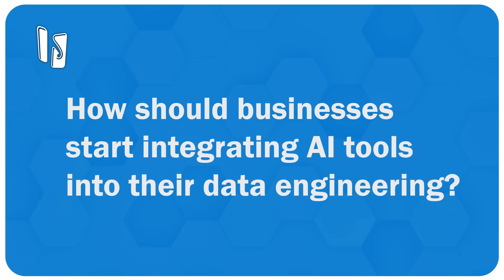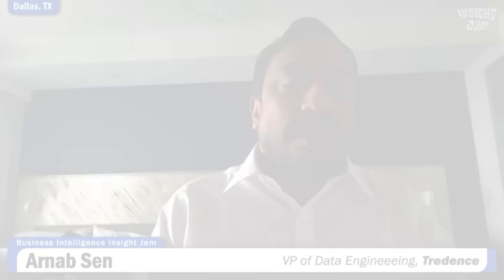How should businesses start integrating AI tools into their data engineering?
How can organizations quantify the benefits of AI implementations?
How can AI vendors ensure customer adoption and success?

Our panel discusses practical implementation and best practices around AI in data engineering. They emphasize the importance of understanding current capabilities, quantifying benefits, ensuring model integrity, and considering governance and ethics. They also discuss the success formula, focusing on time to implement, time to value, cost to value, and risk to value as critical factors in achieving adoption and customer success.

This is a key takeaway from Insight Jam LIVE!'s 2023's business intelligence and data panel, "How to Use AI to Enhance Data Engineering".

Panelists:
Robert Eve - Independent Data Technology Advisor
Arnab Sen - VP of Data Engineeeing - @tredenceinc
Barzan Mozafari - Chief Executive Officer - @keeboai
Clinton Ford - VP of Product Marketing - @UnravelData
Dr. Sue Tripathi - Partner & Alliance Leader - @IBM
Dr. Prashanth Southekal - Founder & Managing Principal - @dataforbusinessperformance9713

Join the Insight Jam today!

• ABOUT THE INSIGHT JAM •
What started a few years ago as a simple social media event to celebrate enterprise technology has now grown into an always-on community with events, discussions, and expert and solution Spaces to share best practices, predictions, and buying advice. Join in the Jam!